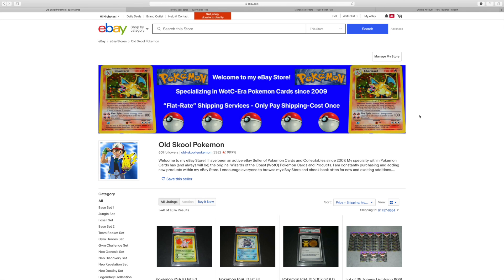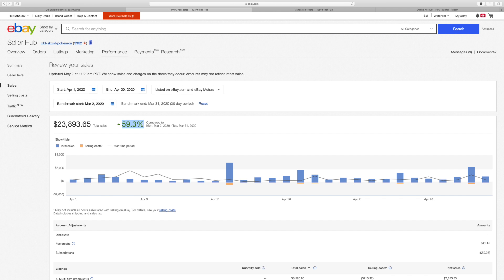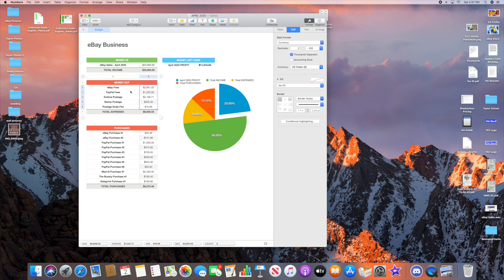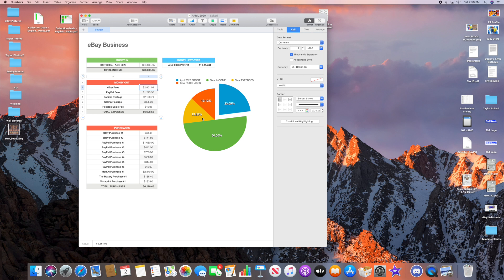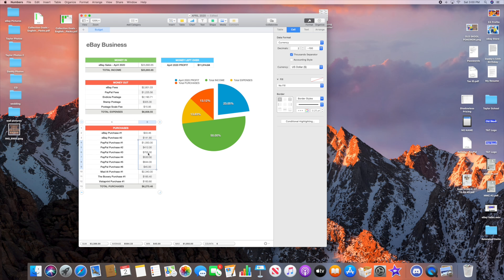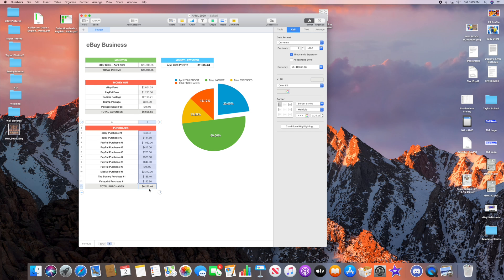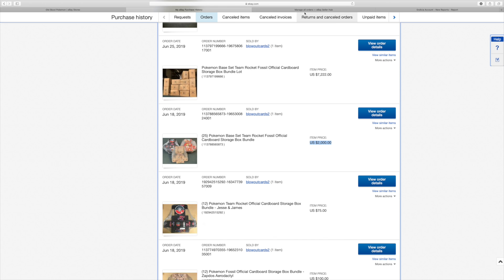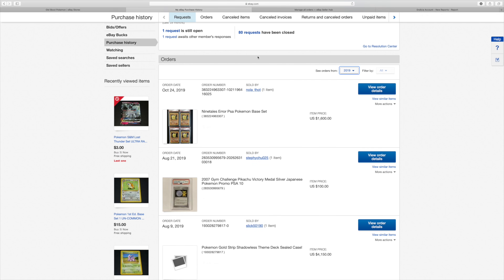Selling over $25K Worth of Pokemon Cards - eBay Sales for April 2020